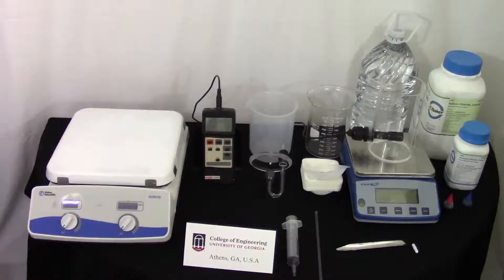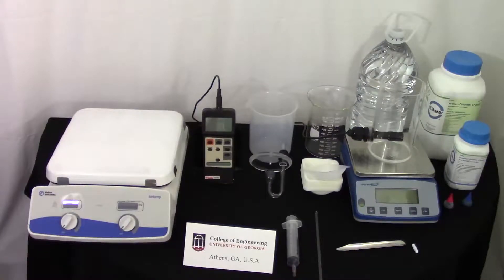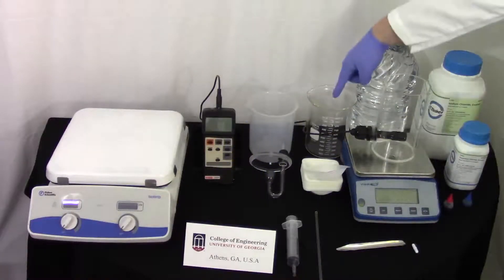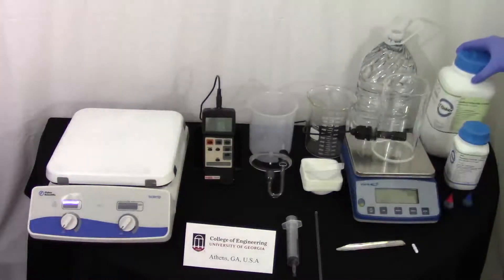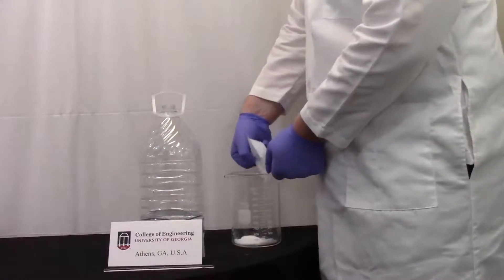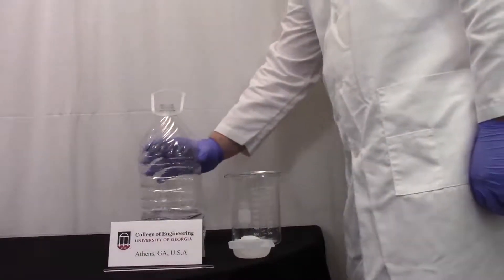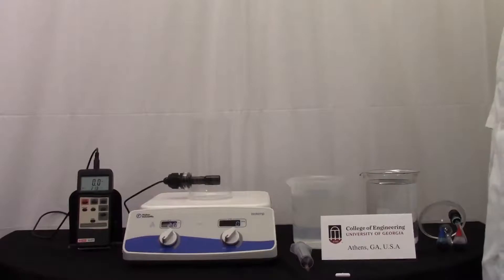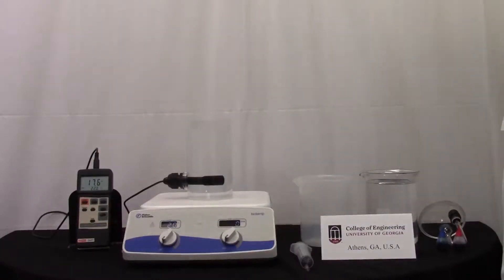Remote Diffusion Lab